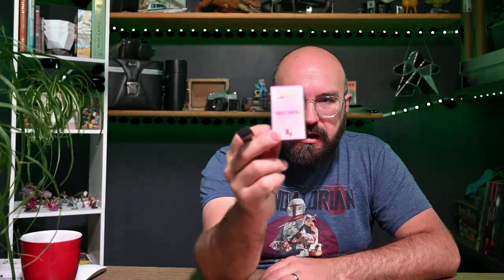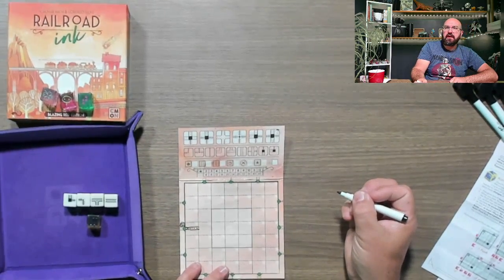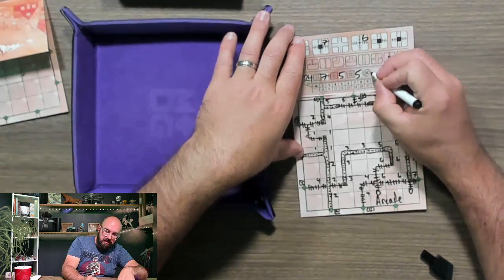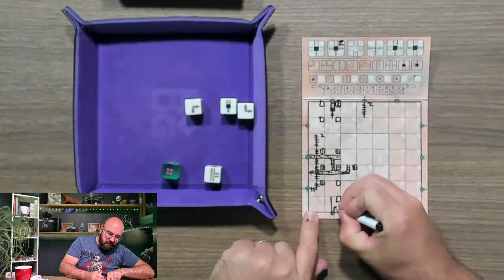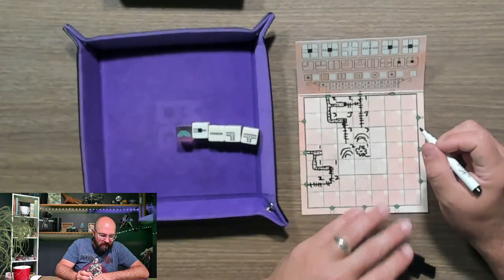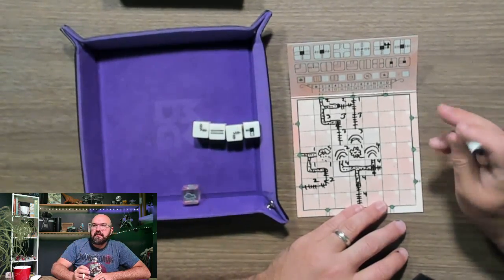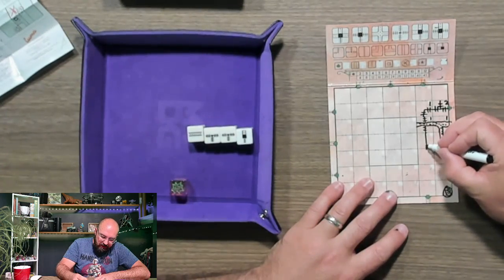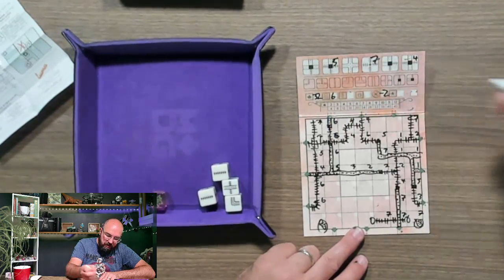Railroad Ink: Arcade Expansion - Let's Play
Playing through the expansions to Railroad Ink and giving my feelings about them. Join me on most Saturday mornings for Coffee and Games.